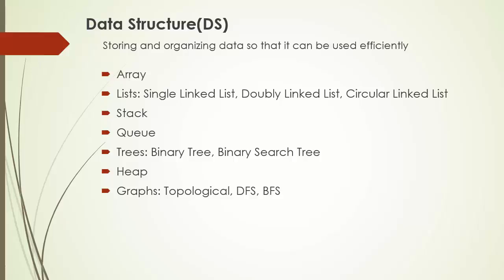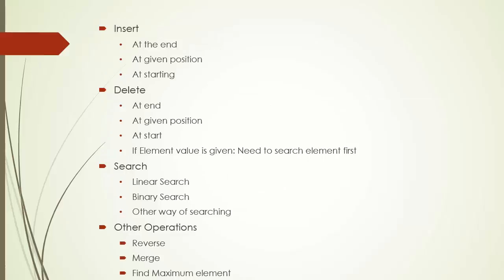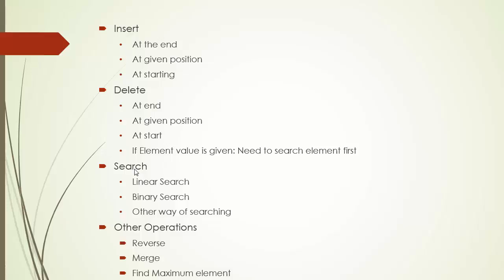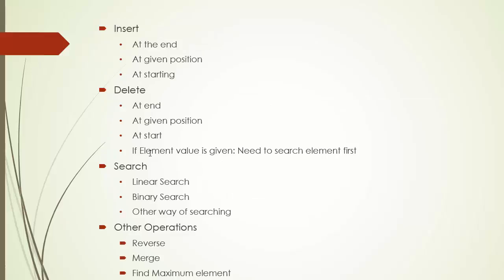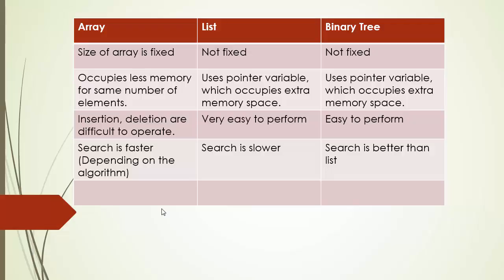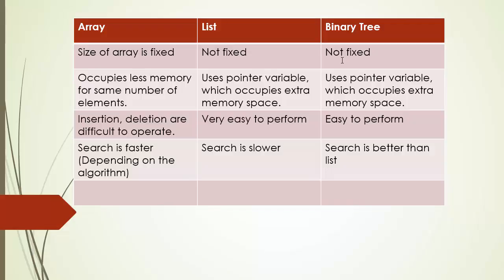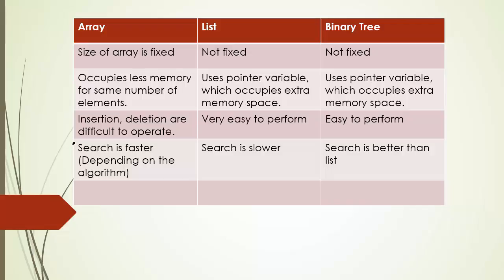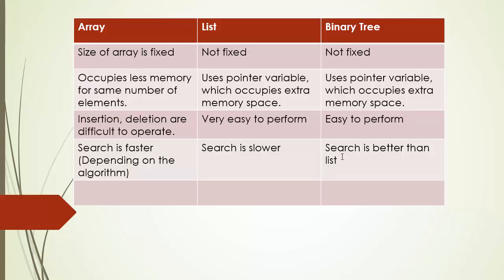Data Structure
Welcome to Coding Simplified & a new series on Data Structure.